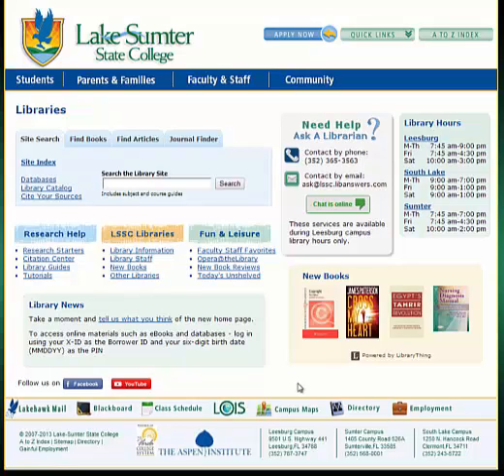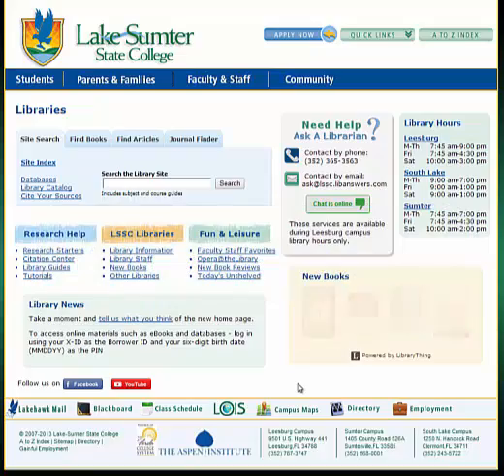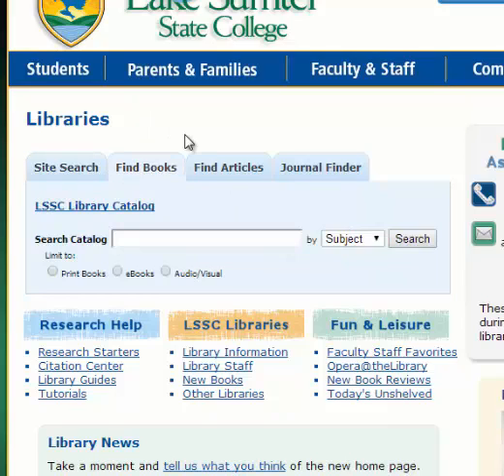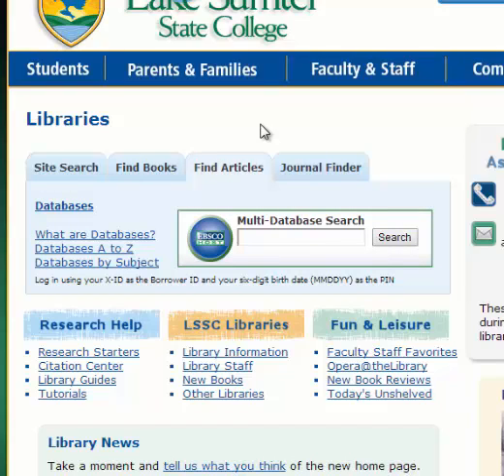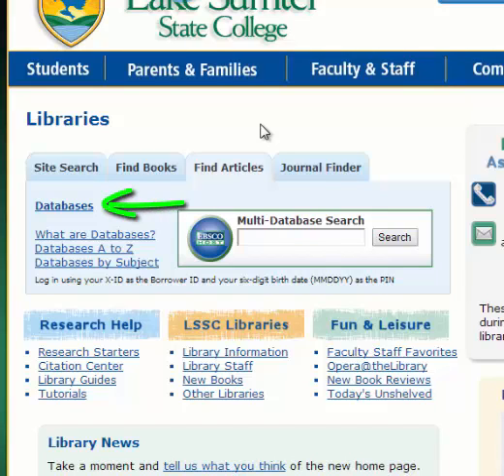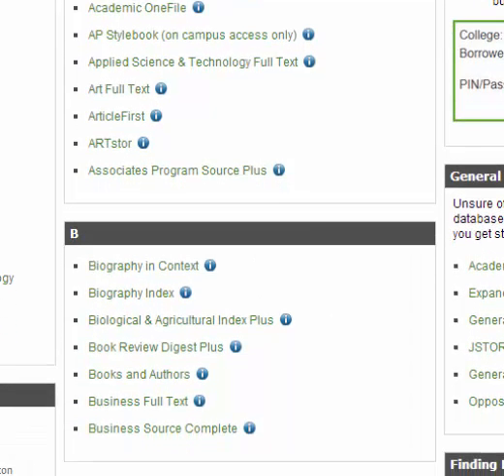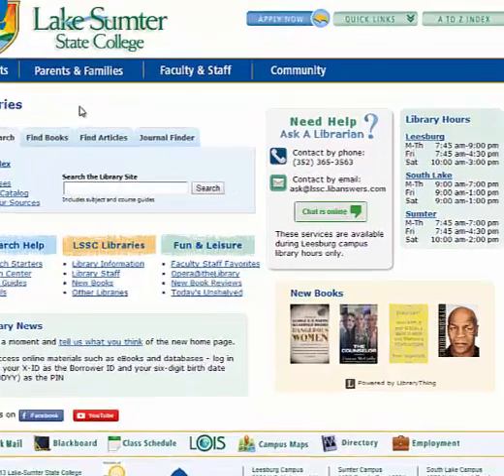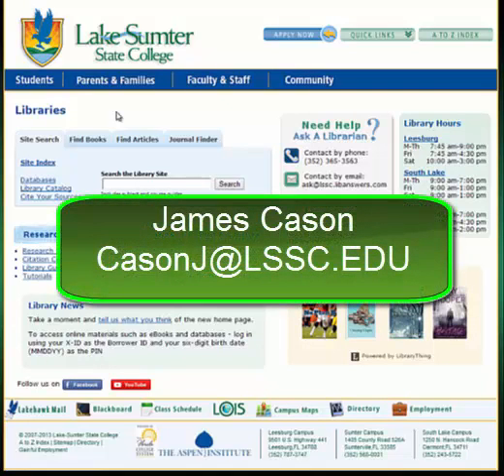ENC 1101 Library Website Introduction - Pierce